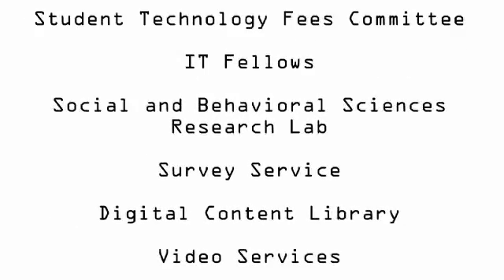CLA-OIT Academic Technologies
DEPARTMENT INFORMATION: Supporting U of M students and faculty by using technology to enhance teaching and research is the mission of the CLA-OIT Academic Technologies division. This video explains our services.